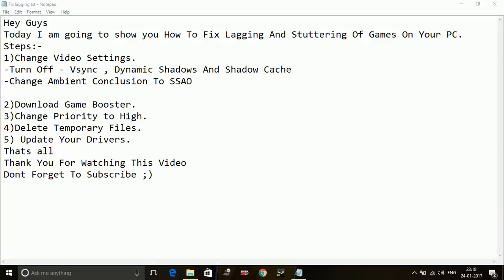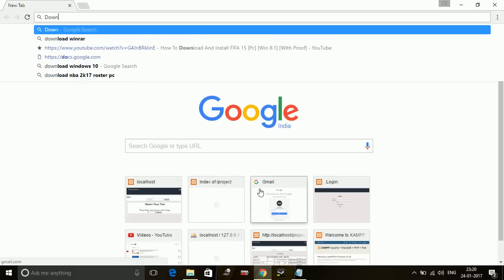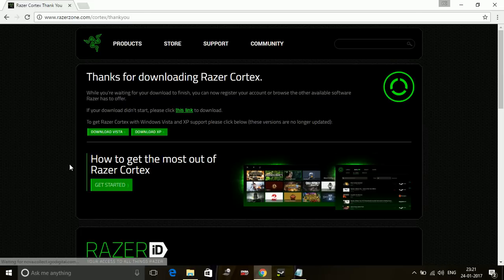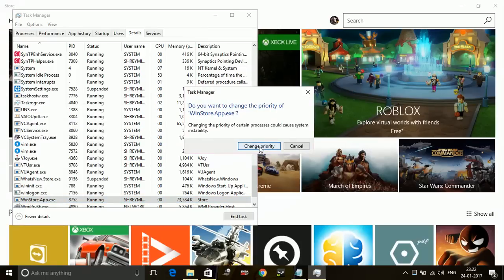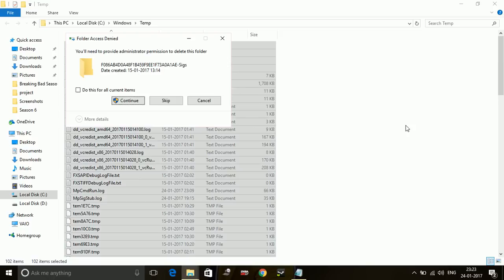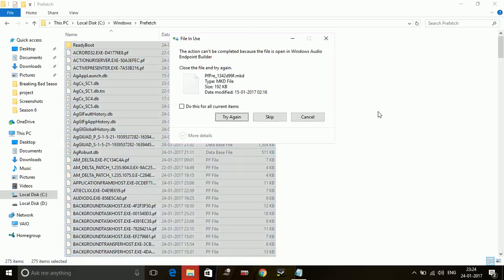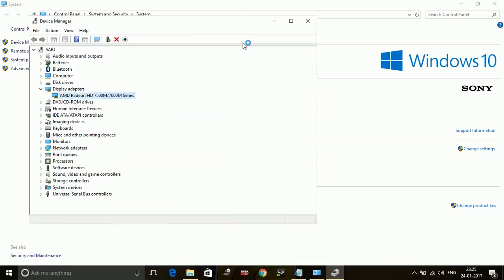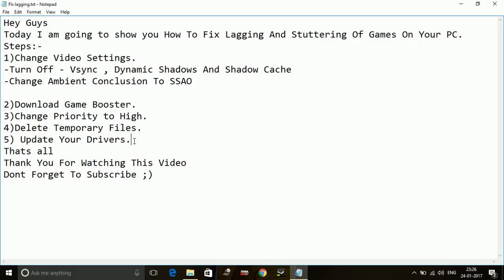Resident Evil 7: Biohazard- Fix Lagging And Stuttering |Increase FPS| [100 % Working]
Steps:-
1)Change Video Settings.
-Turn Off - Vsync , Dynamic Shadows And Shadow Cache
-Change Ambient Conclusion To SSAO

2)Download Game Booster.
3)Change Priority to High.
4)Delete Temporary Files.
5) Update Your Drivers.